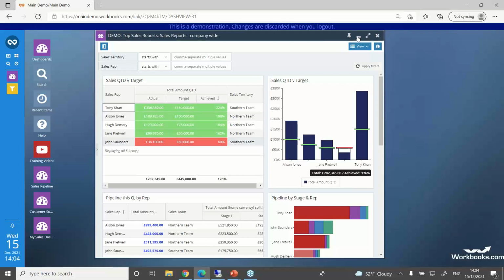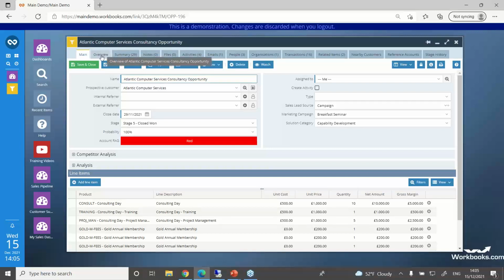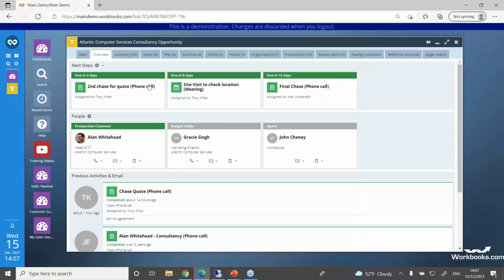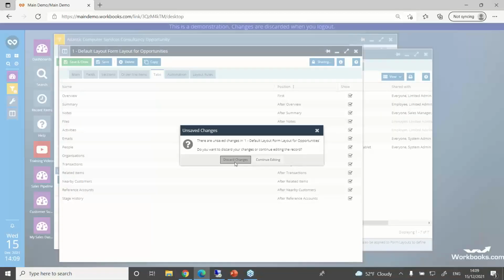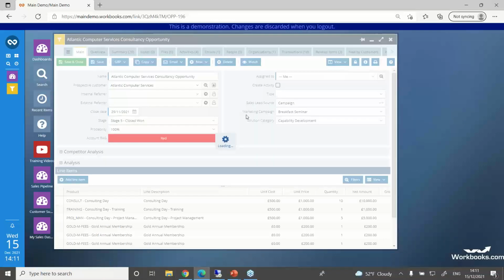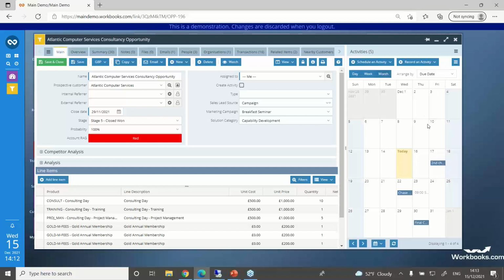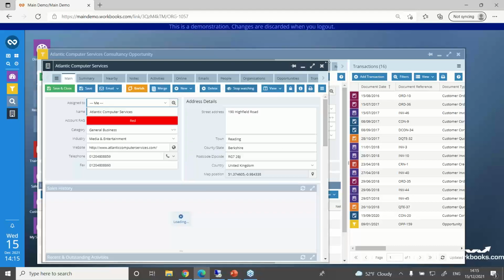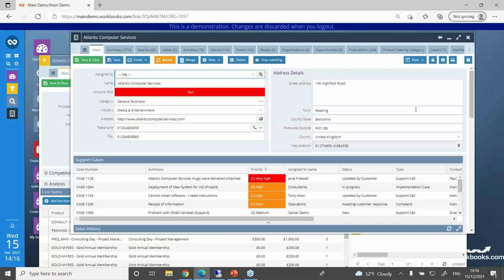Workbooks CRM - New features Review - Overview Tab and Side Panel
New features in Workbooks CRM in 2021 - Overview Tab and Side Panel

We take a deeper dive into these 2 new features